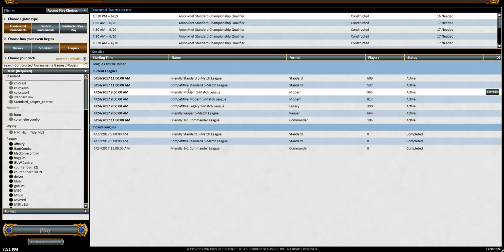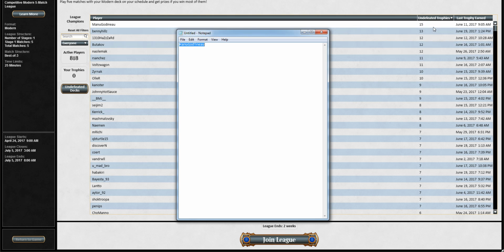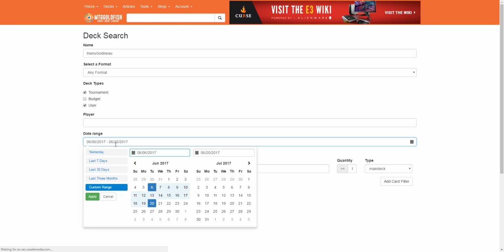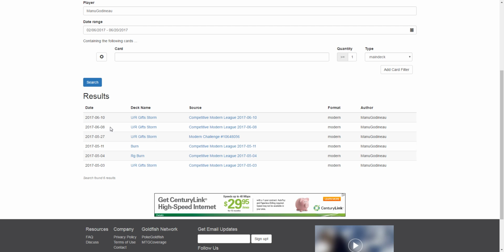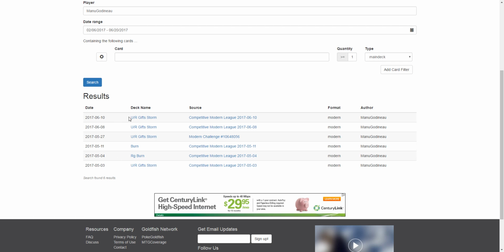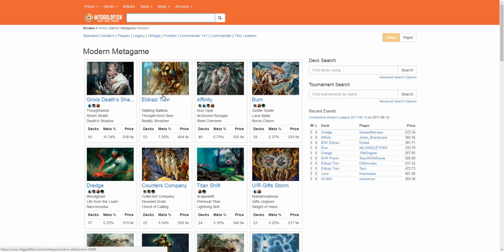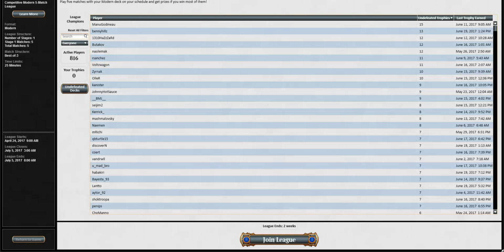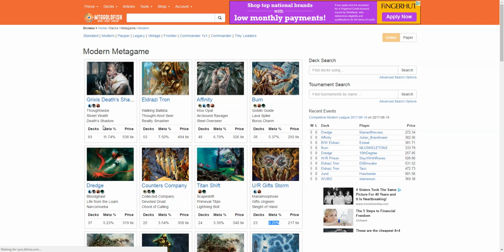How to EASILY find a top deck in ANY Meta!!!!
This episode we take a plunge into the clearly too good to be true claim of helping you find a sweet deck in any meta that can help you win, and do it in minutes with relative ease. Check out the episode and see if you agree with these wild claims. I think you will see this is so easy and effective you will be wondering why you never knew this sooner!